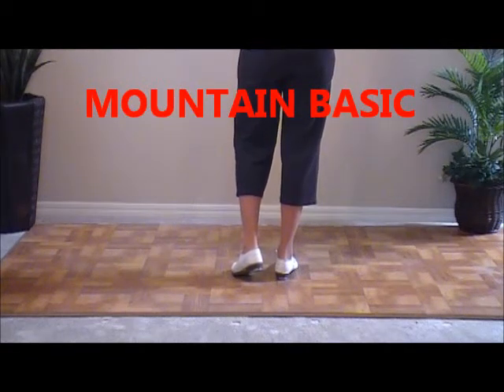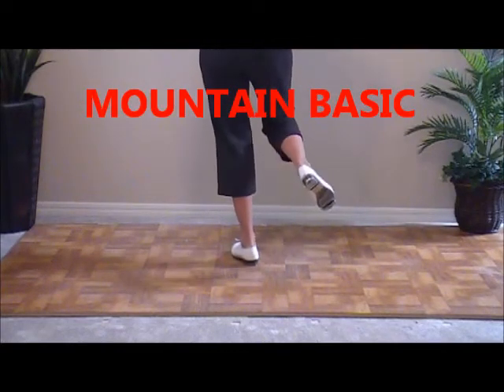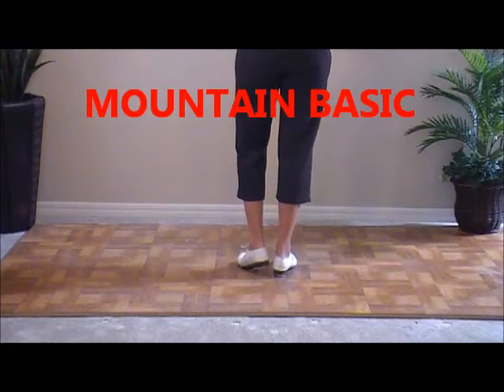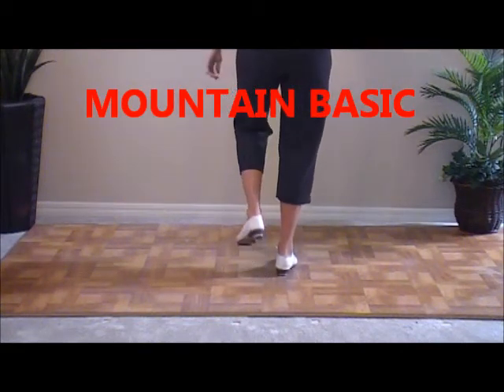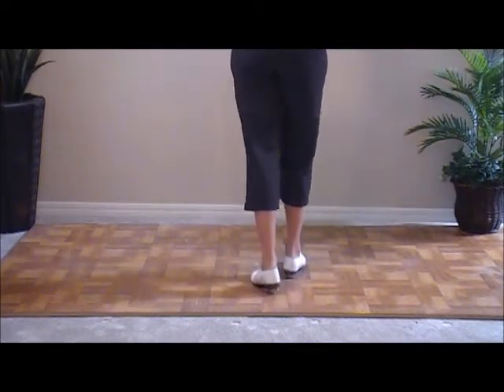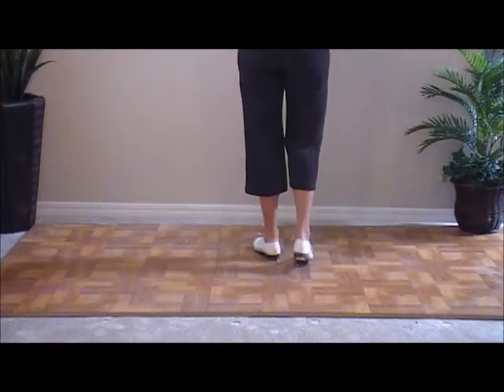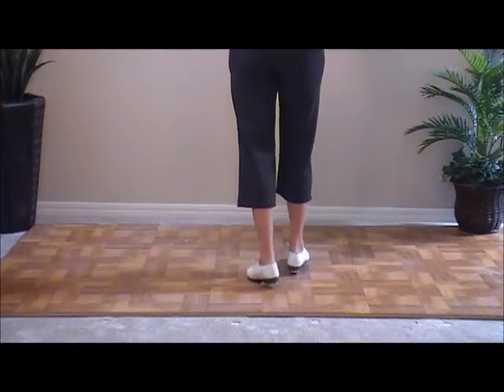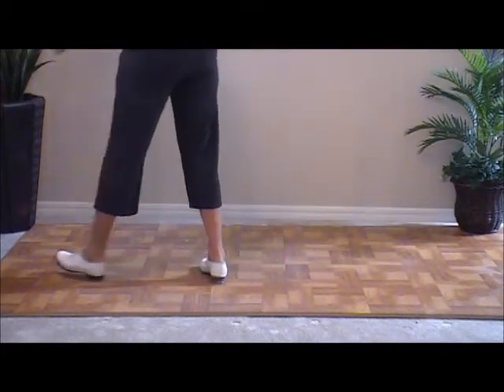MOUNTAIN BASIC.wmv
Teach of Mountain Basic clogging step